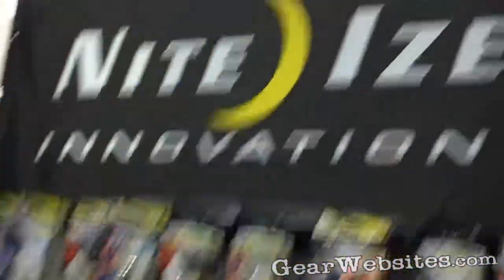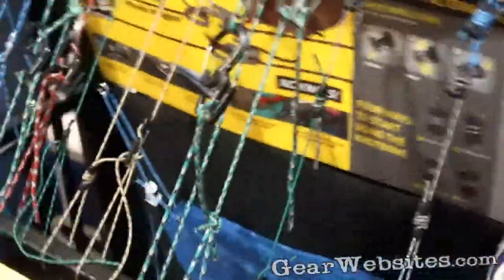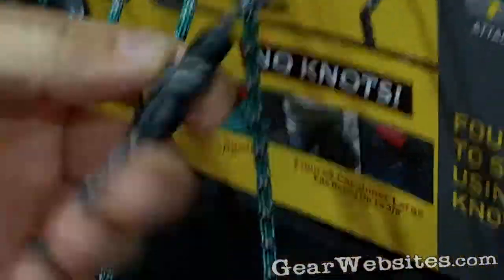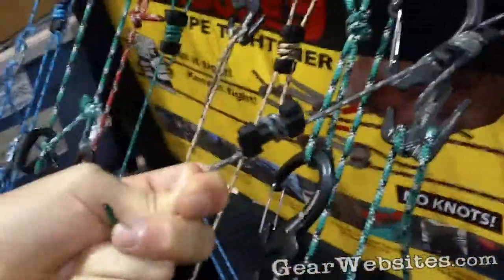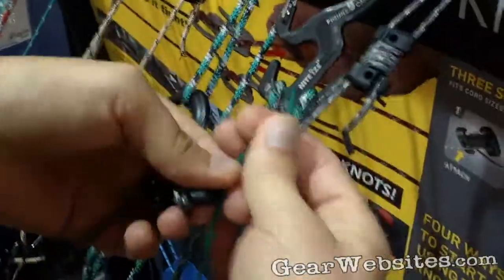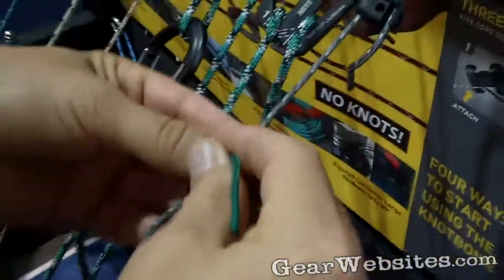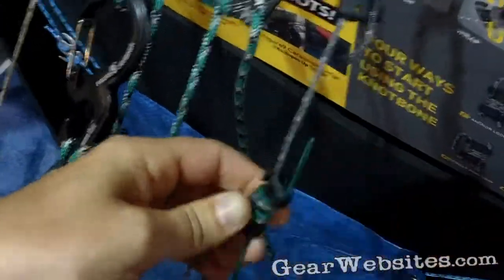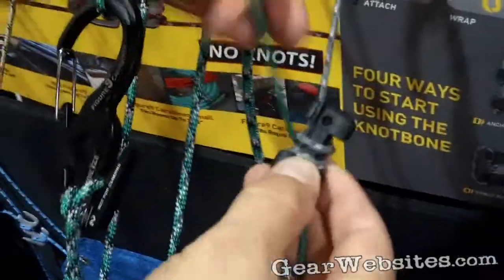Nite Ize KnotBone (Knot Replacement)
Nite Ize KnotBone (Knot Replacement) at the Outdoor Retailer Summer Market 2010